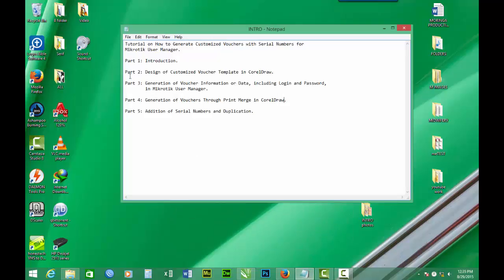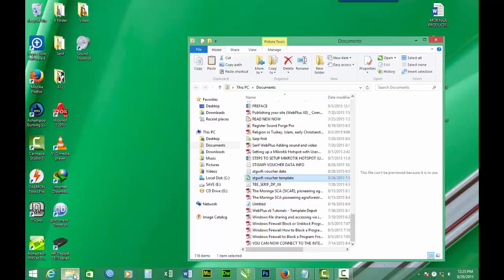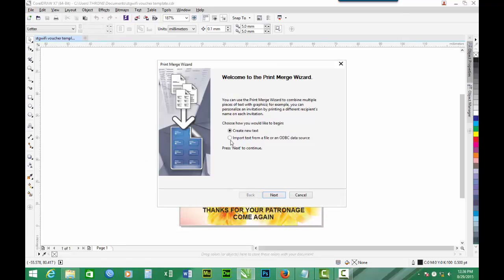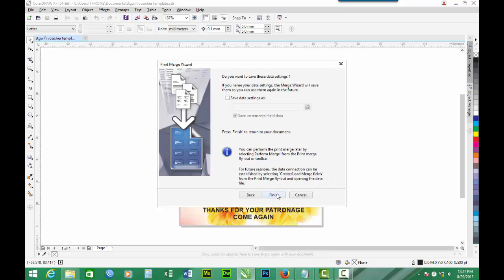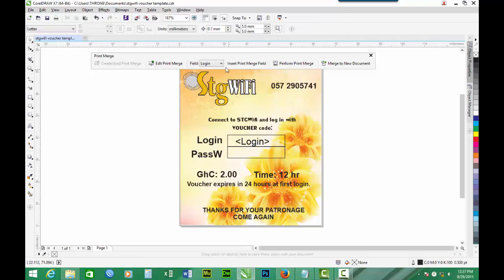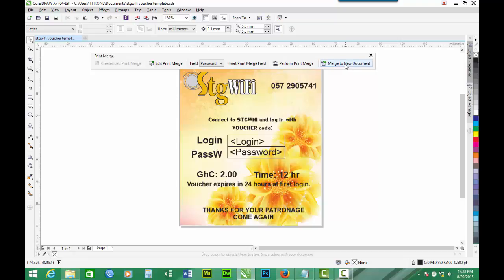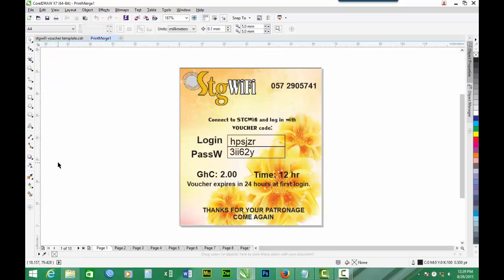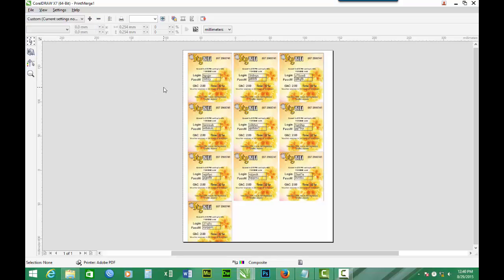How To Generate Customized Mikrotik Vouchers with Serial Numbers PART 4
Tutorial on How to Generate Customized Vouchers with Serial Numbers for Mikrotik User Manager.

Part 2: Design of Customized Voucher Template in CorelDraw.
Part 3: Generation of Voucher Information or Data, including Login and Password, in Mikrotik User Manager.
Part 4: Generation of Vouchers Through Print Merge in CorelDraw.
Part 5: Addition of Serial Numbers and Duplication.